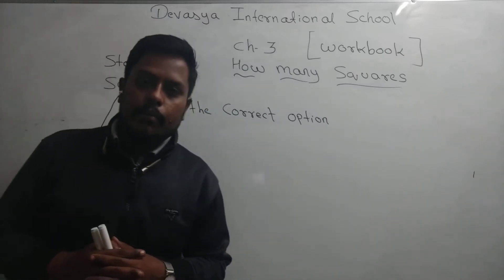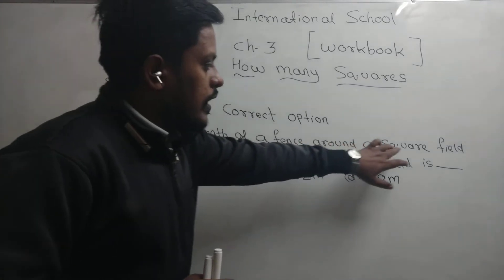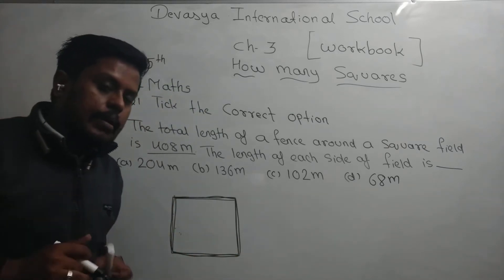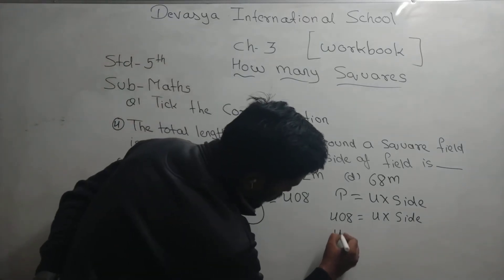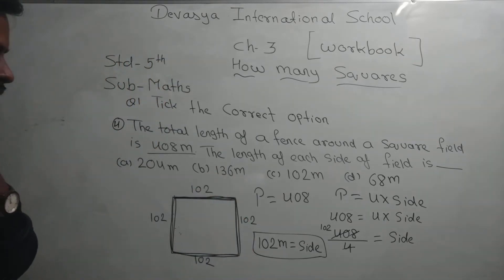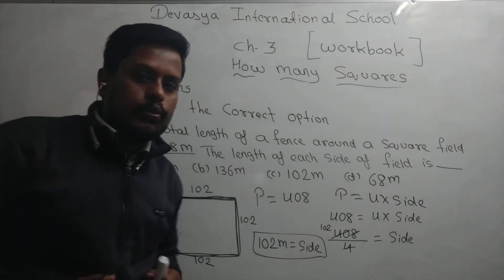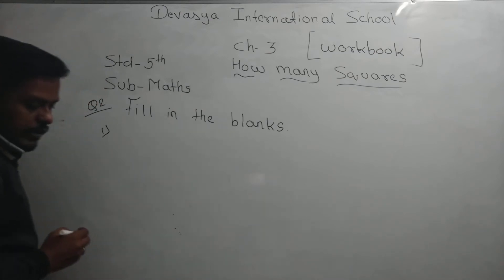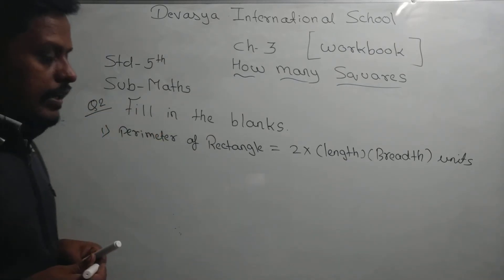STD 5 Maths Ch-3 Workbook Part_2